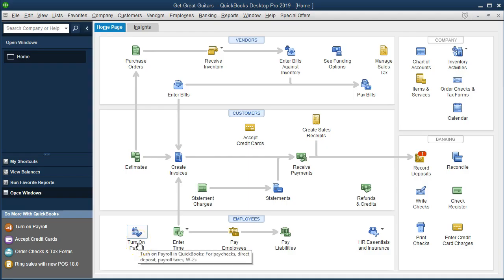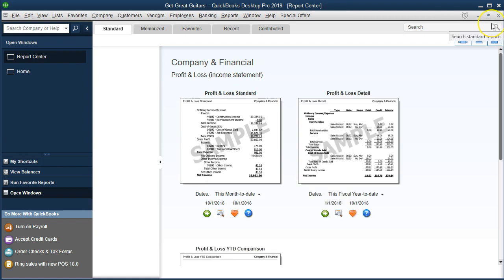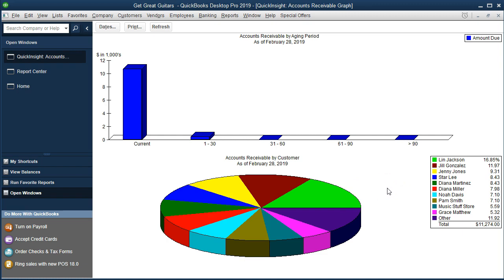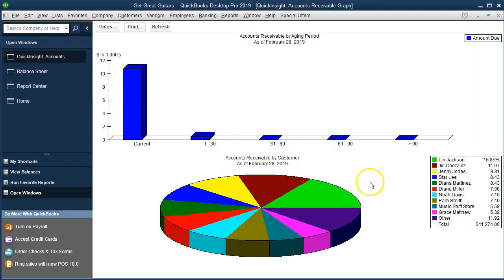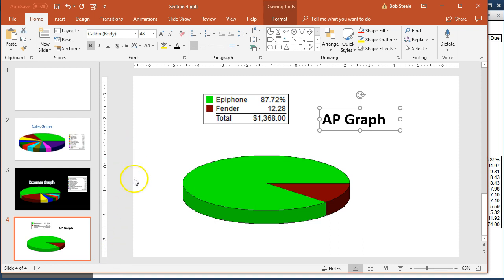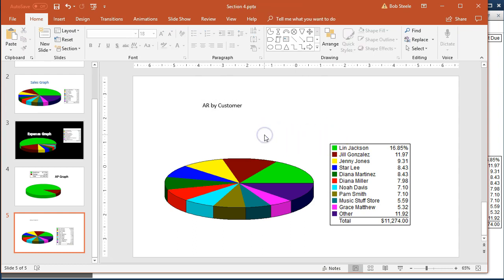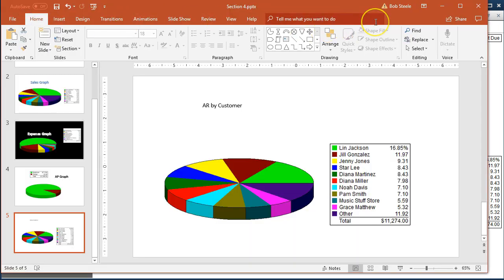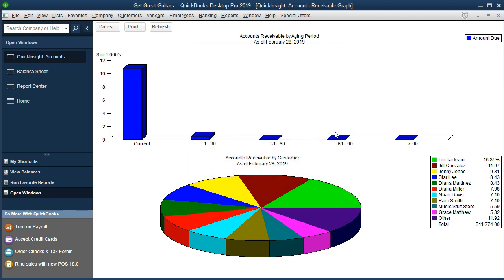How To Make Graph of Who Owes Us Money in QuickBooks Pro 2019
QuickBooks Pro 2018 Accounts Receivable Graph will cover the generation of the accounts receivable graph within the accounting software. We will generate the graph from QuickBooks 2018's report center. We will then adjust the dates and look over the options for the graph. We will discuss how the graph relates to the financial statements. We will then talk about how to use the graph in presentations.